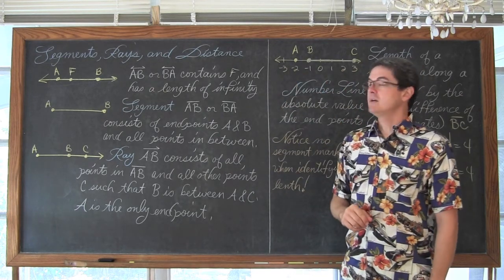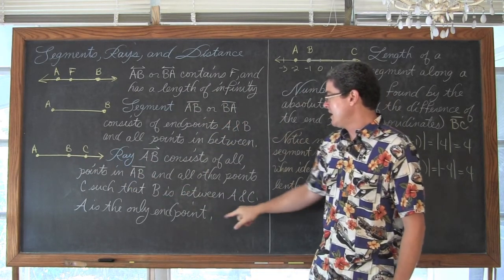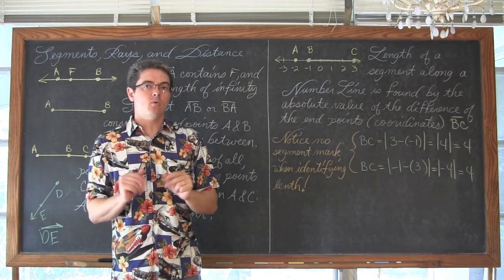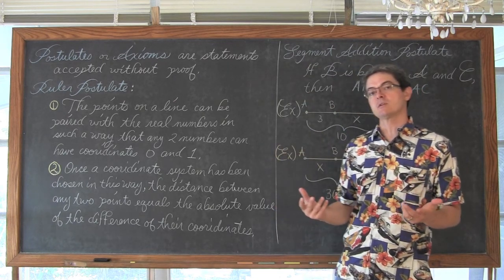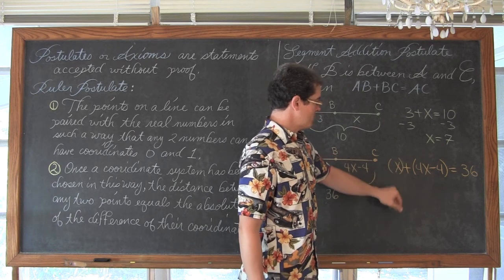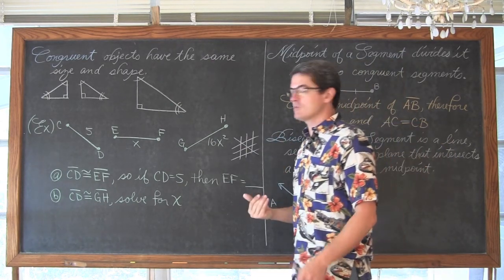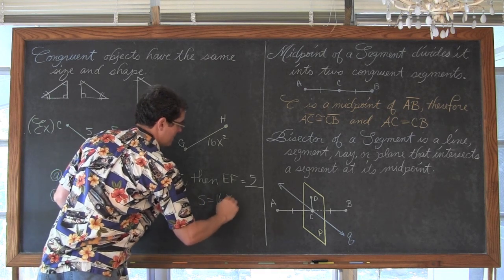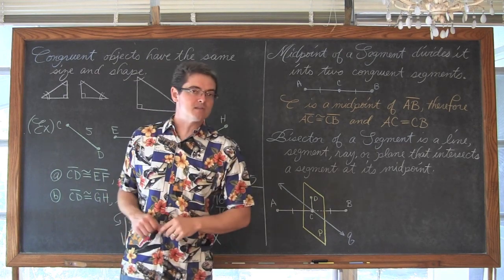Segment, Ray, Distance on a Number Line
I introduce the basic geometric figures of segments, rays, and distance on a number line.  This lecture includes discussions about the Ruler Postulate, Segment Addition Postulate, Congruency is defined, Midpoint of a Segment, and finally Bisector of a Segment. Find free review test, useful notes and more If you'd like to make a donation to support my efforts look for the "Tip the Teacher" button on my channel's homepage